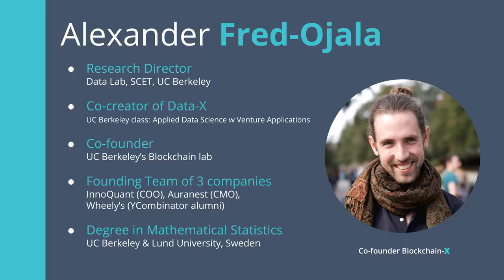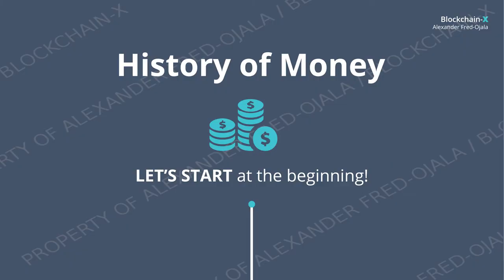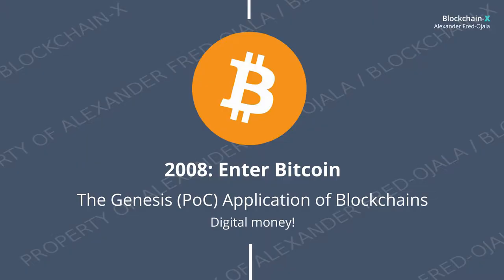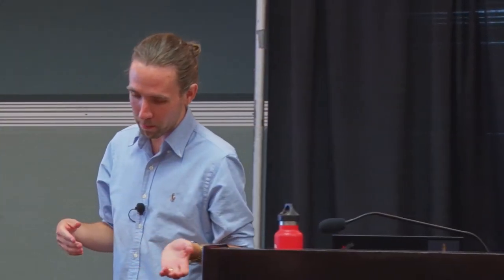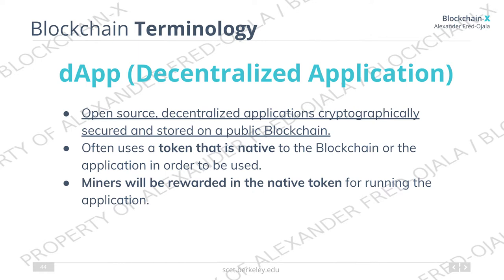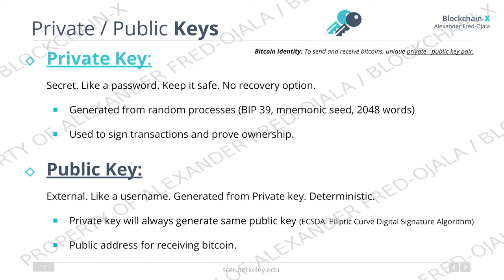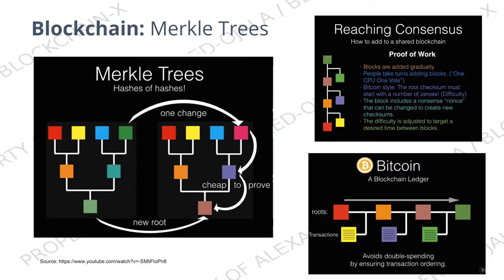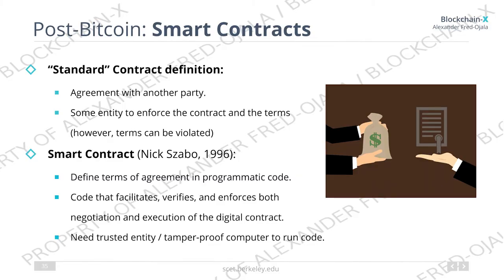Alexander Fred Ojala - Blockchain Bootcamp TiE Inflect 2018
Alexander Fred Ojala
co-founder and the Research Director of the UC Berkeley’s Blockchain Lab.